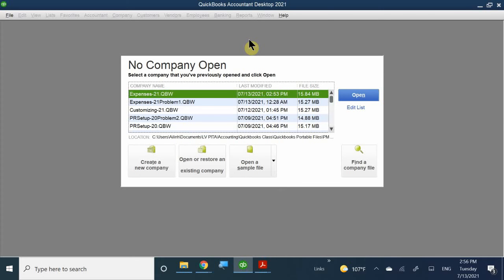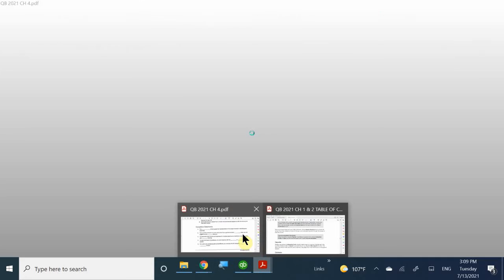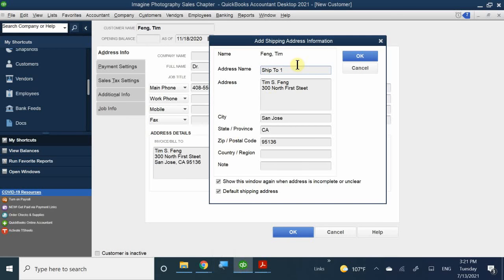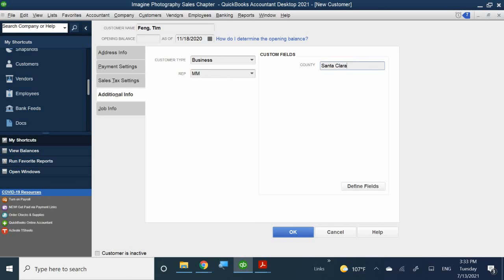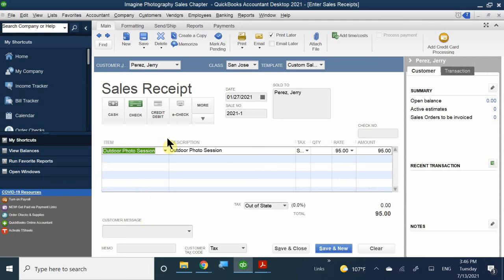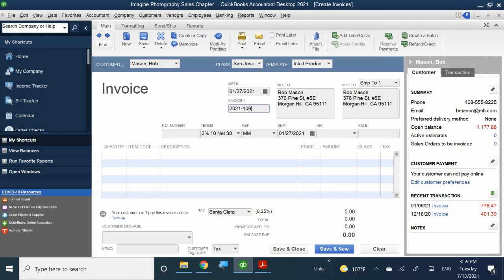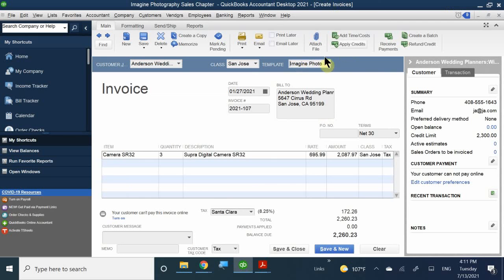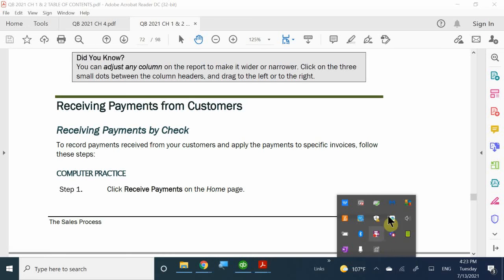PM QB 7.6 CH 2 SALES P1